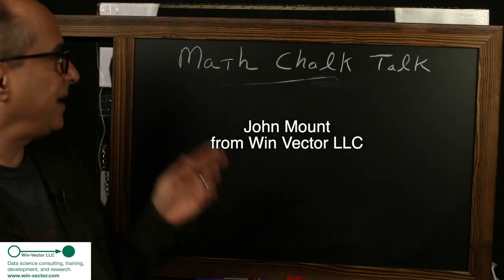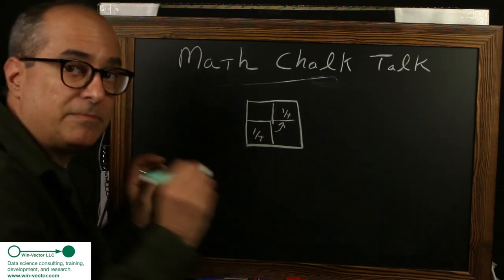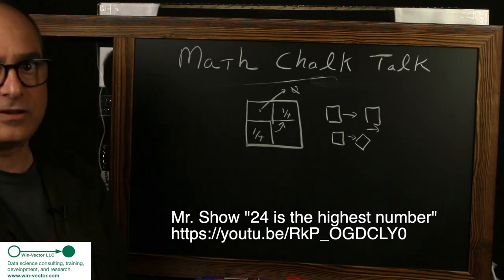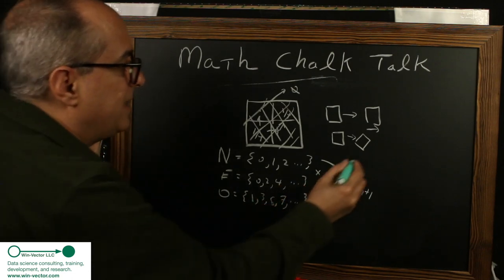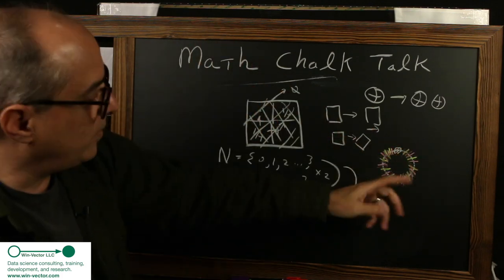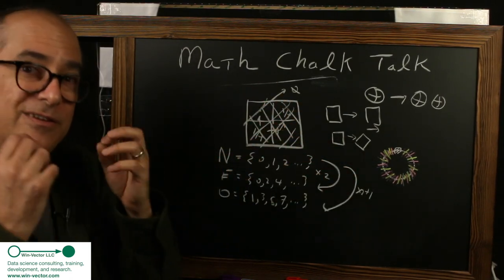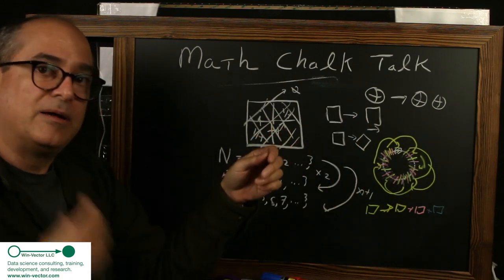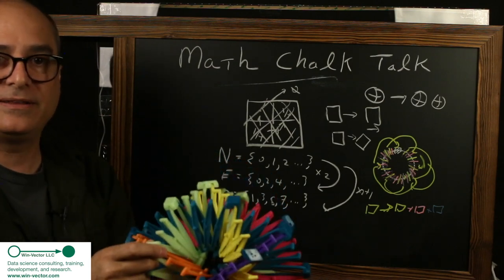Measure Theoretic Probability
I try to motivate measure theoretic probability for the non-specialist.